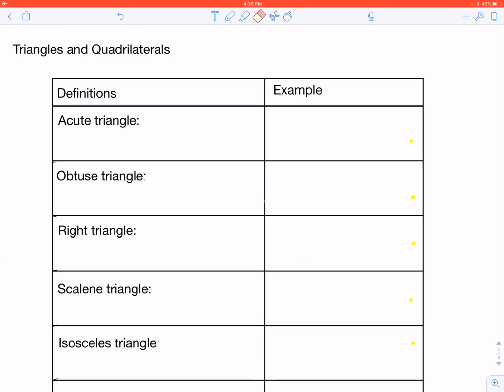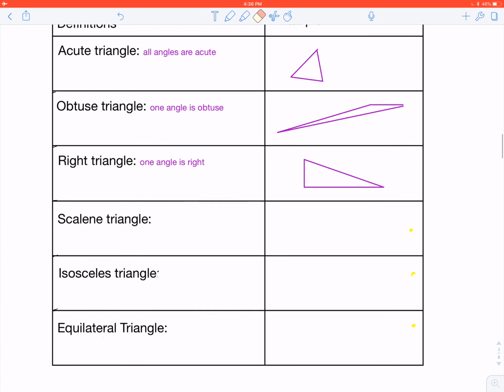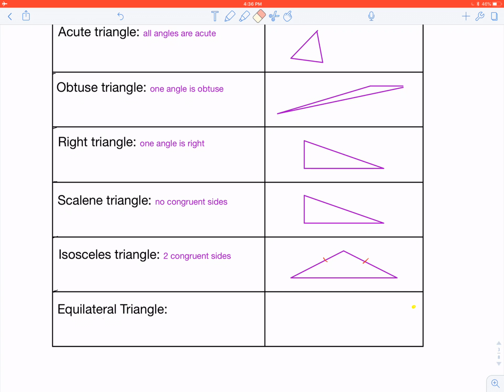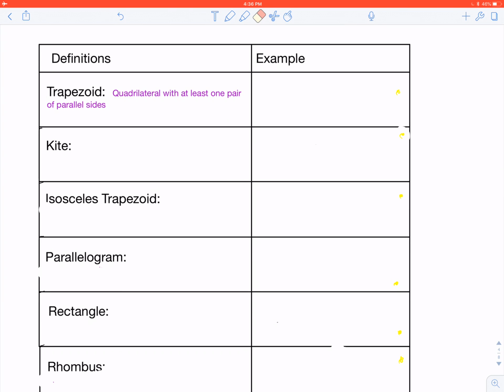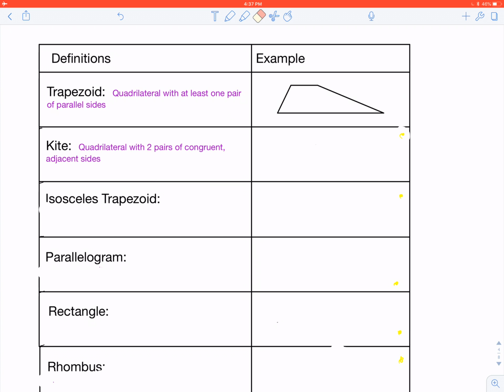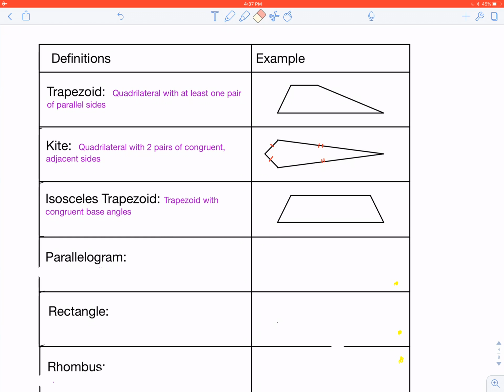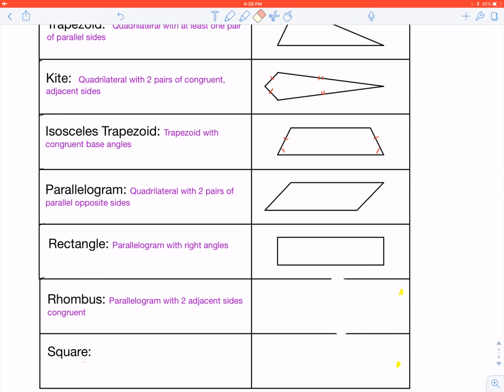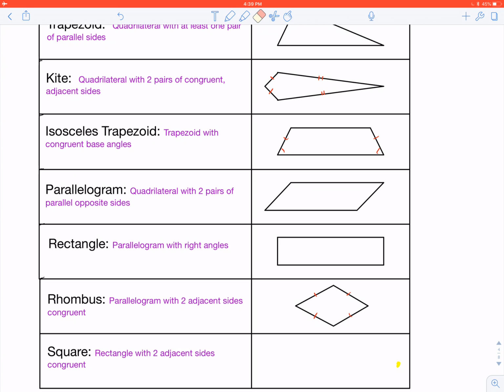Triangle and quadrilateral vocabulary (215.11.2b)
Basic triangle and quadrilateral vocabulary